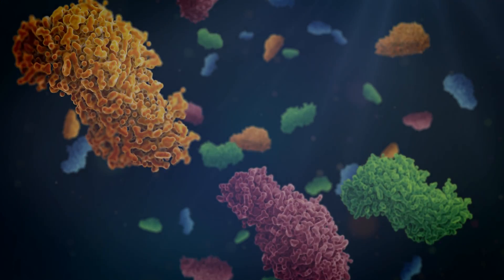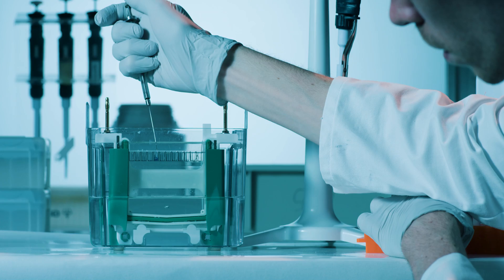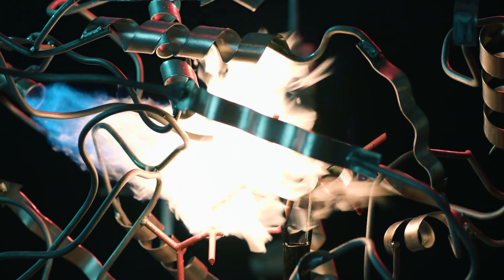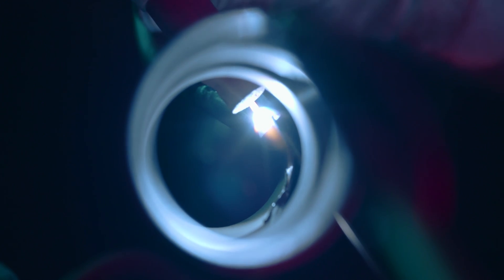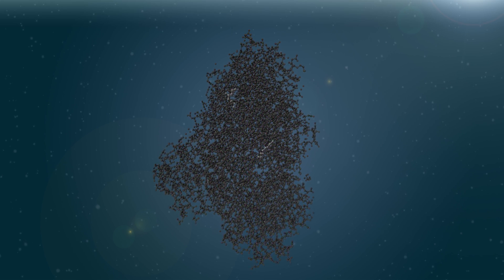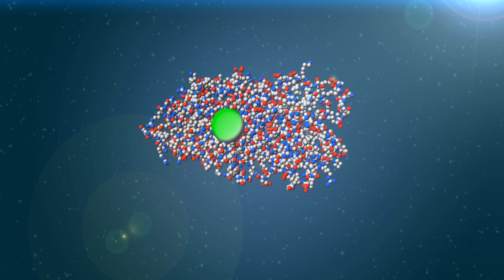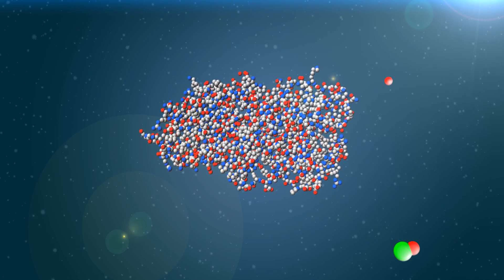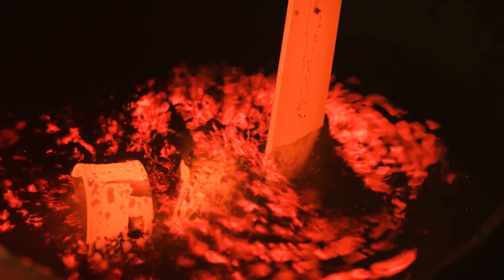Enzyme Engineering - How Molecular Machines Change Today’s Industry (4K Video)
We are very proud to present you our short film made for the amazing ROBOX project: a groundbreaking enzyme research project funded by Horizon2020. This short film, that combines accurate science with jaw-dropping imagery, explains how enzymes can be modified, and how this process results in a higher quality of life.
Are you a scientist or innovator working on an interesting project? Chances are you might be interested in our services
Director: Jesper Buijvoets
Producer I: Caspar de Zeeuw
Producer II: Rense Buijvoets
D.O.P.: Peter Reese
Editor: Jesper Buijvoets
Sound design: Maarten Westra - Dither
Animator: David Torrico